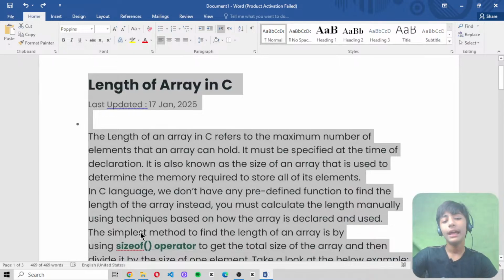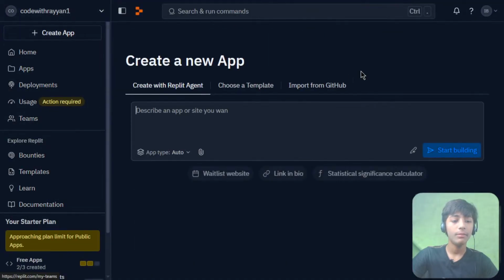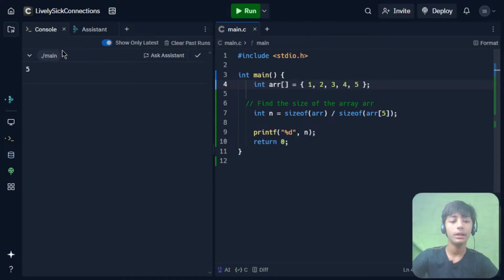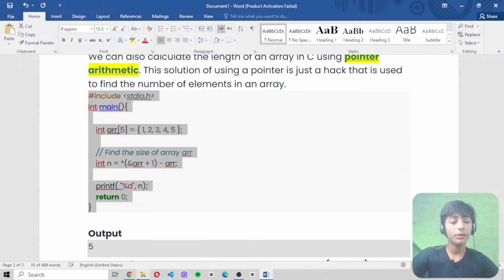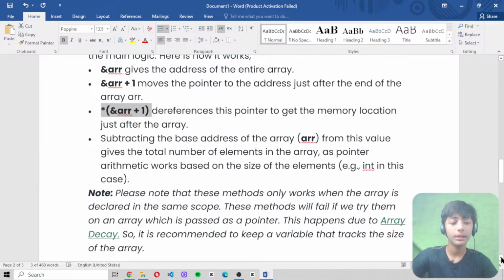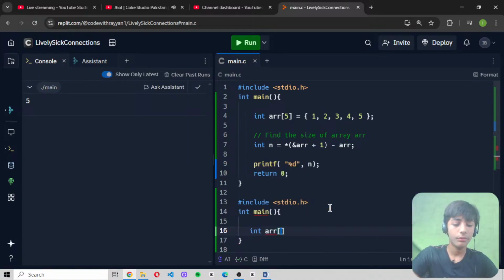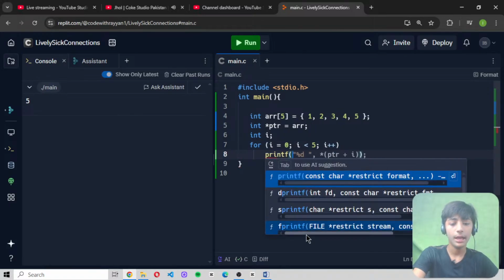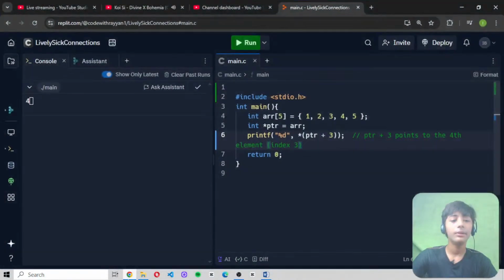Array Dsa - Part 44 | DSA Series By CodeWithPk | C++